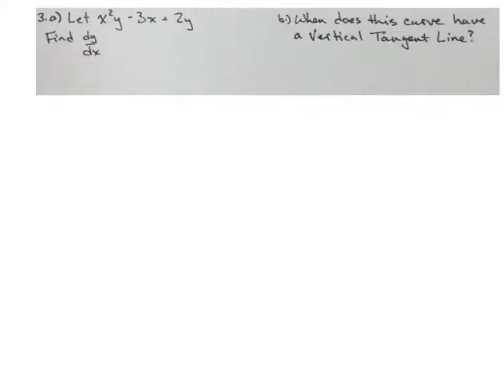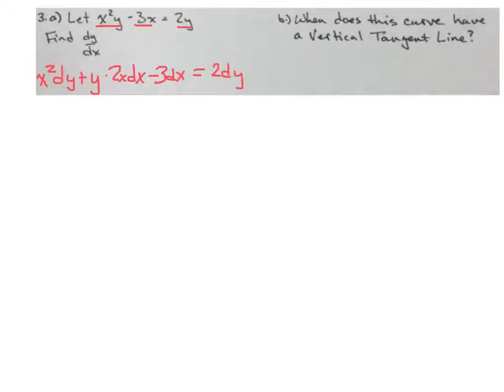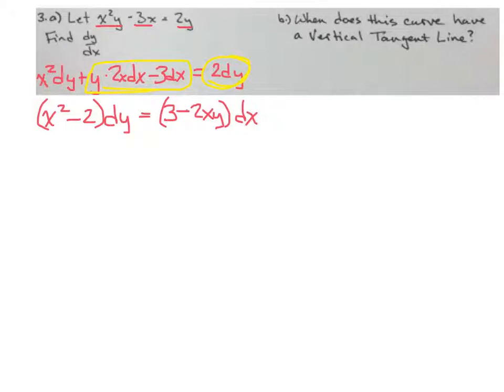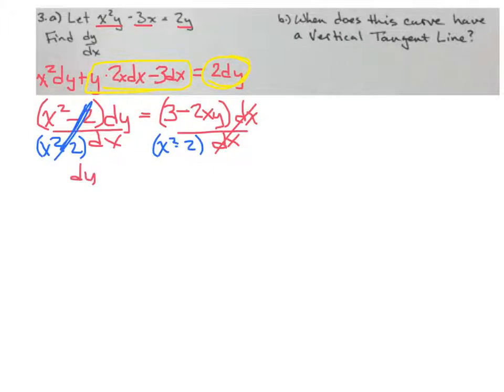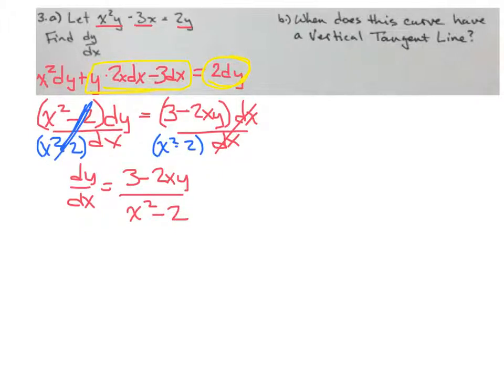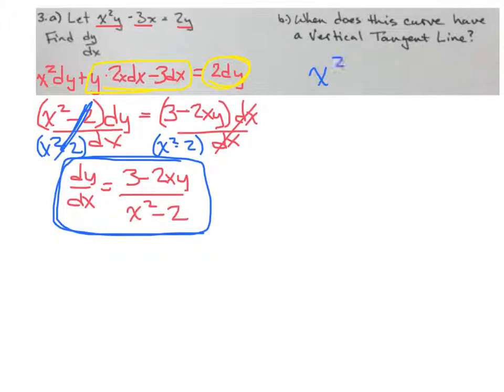Review: Lessons 57-60: Part D: #3